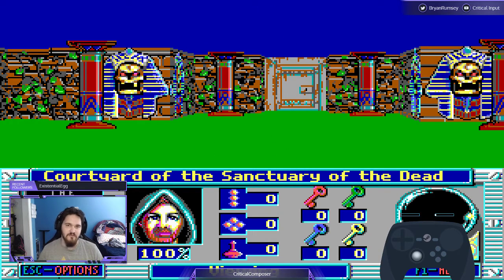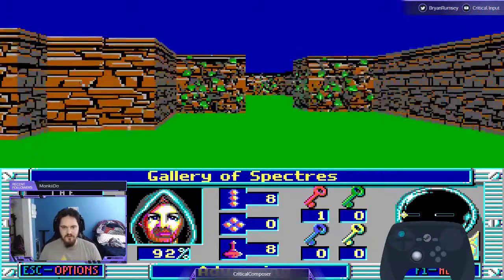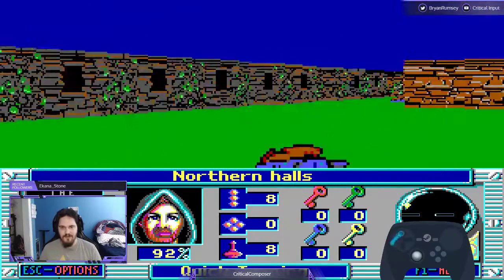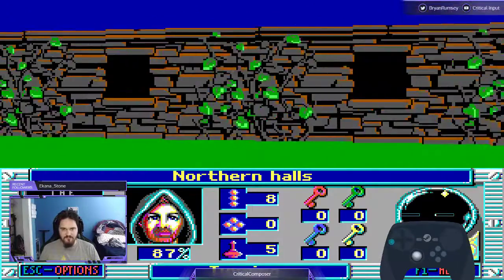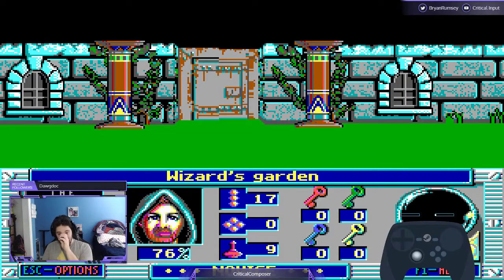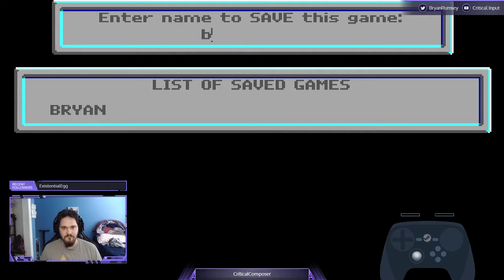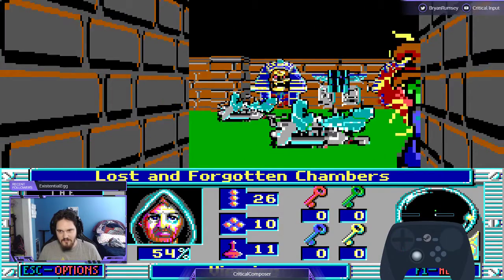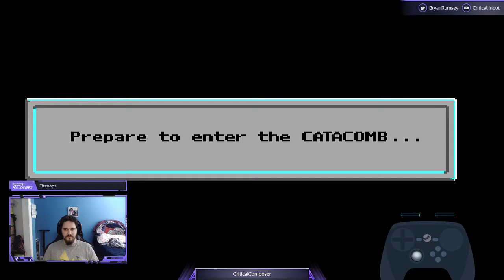Catacomb Apocalypse (Softdisk, 1992) [Part 1]